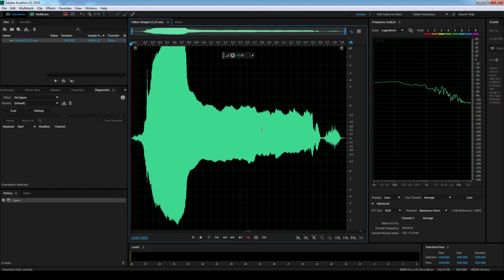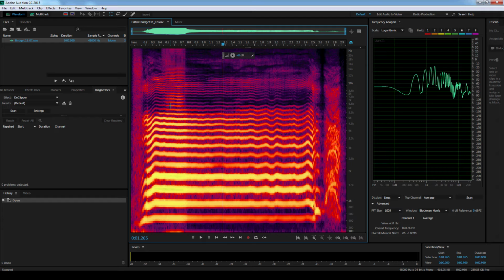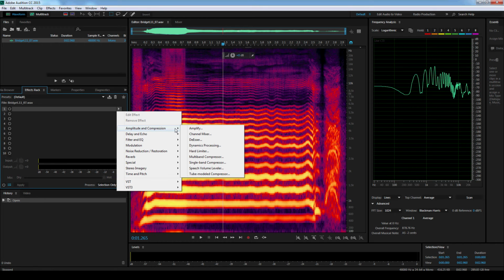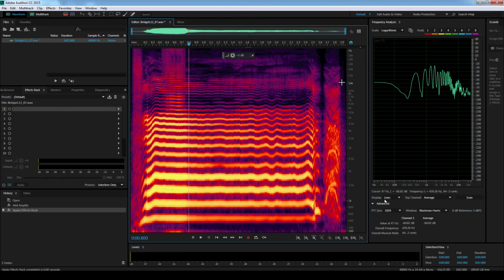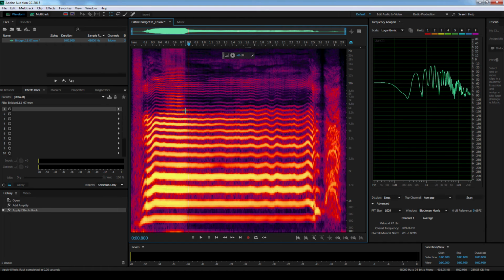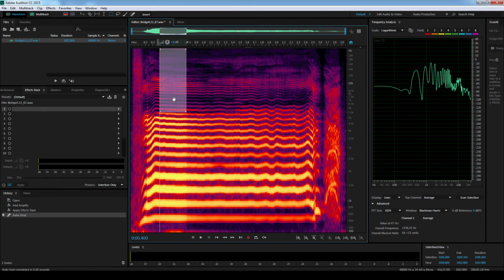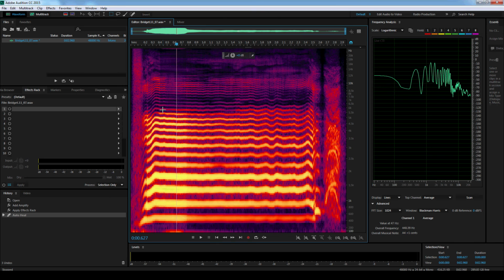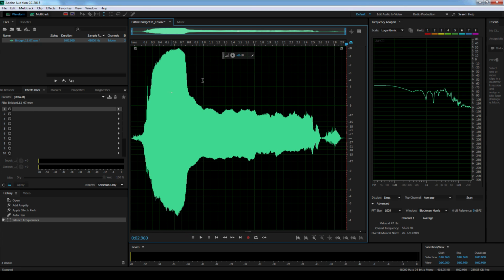How To Quickly Fix Clipping in Adobe Audition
I show how to quickly remedy mild clipping in Adobe Audition for monophonic voices.